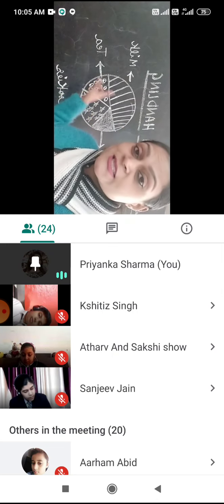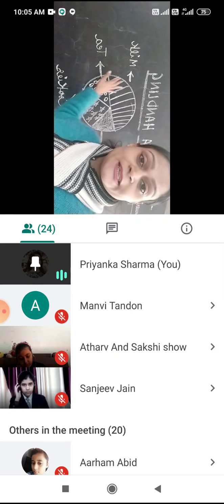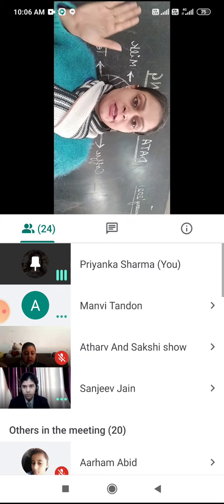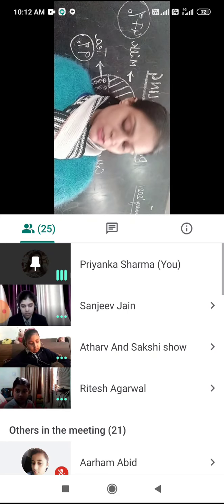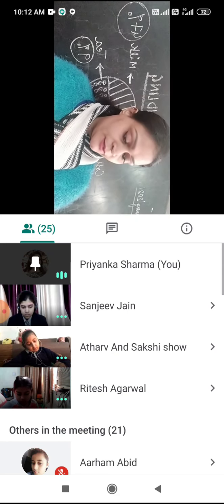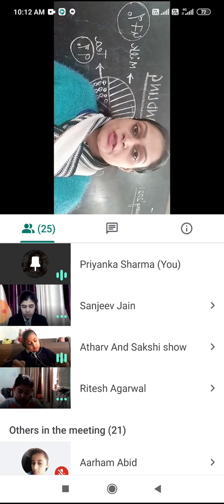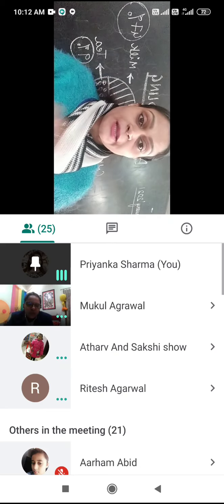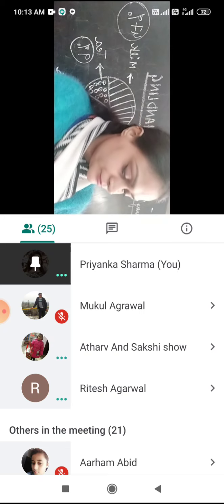13 January 2021(2)